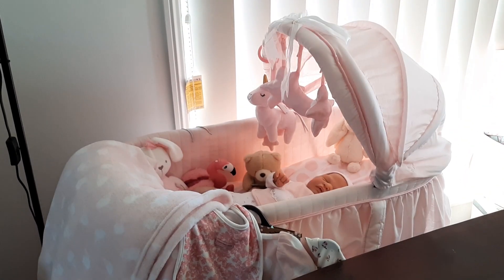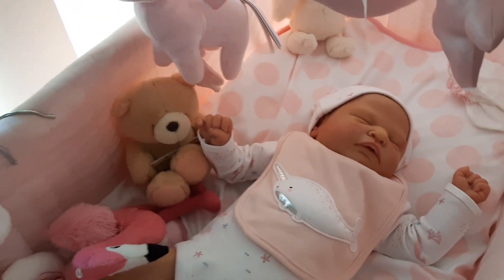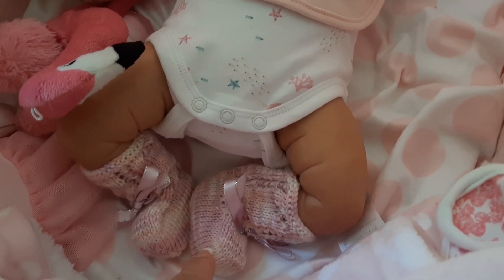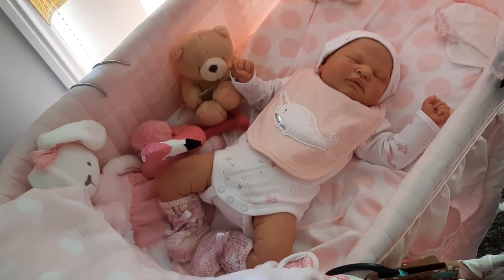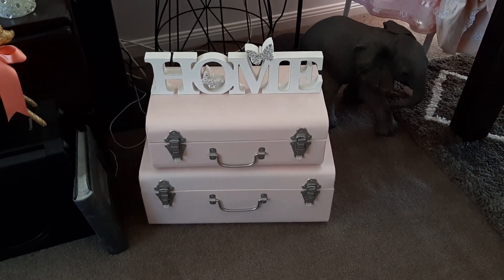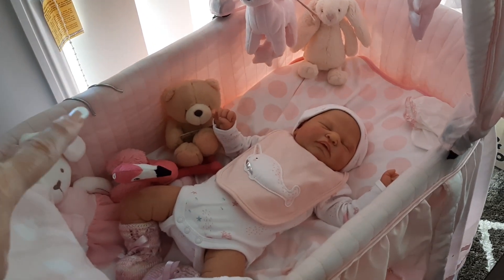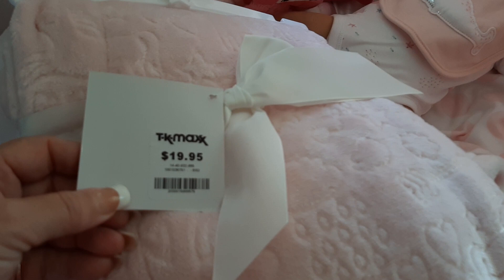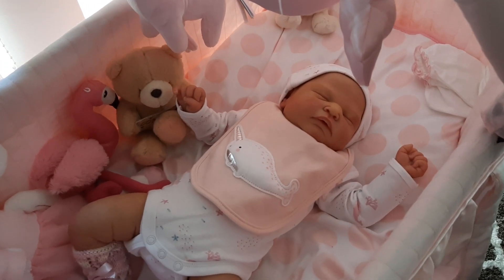Pink Bassinet & Ramsey In Pretty New Outfit!!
Wanted to share these pretty things with you all!!